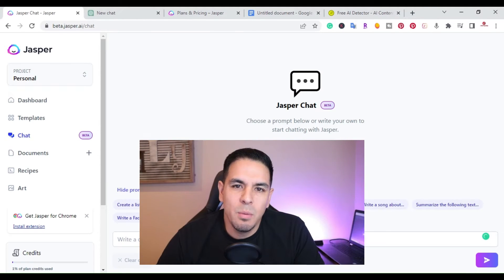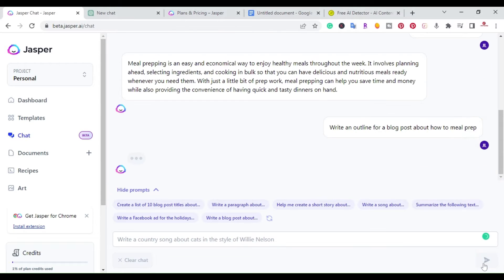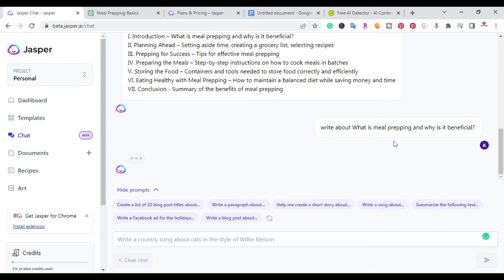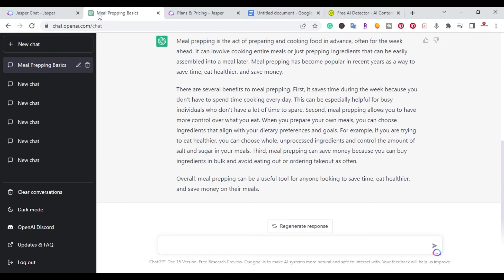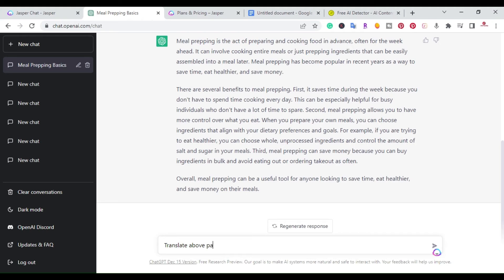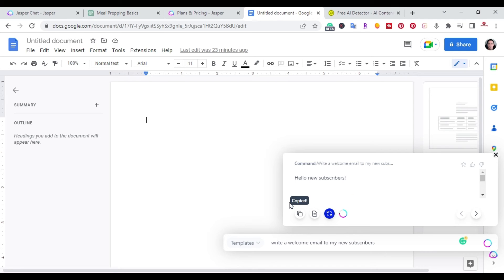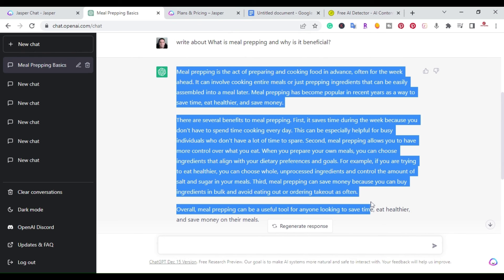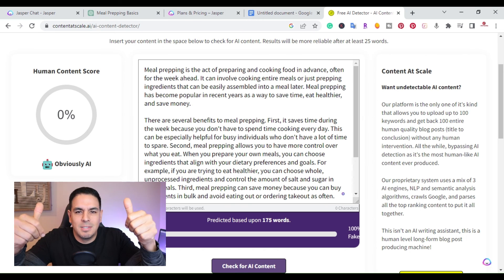Jasper Chat Tutorial: Is It Better Than ChatGPT for Content Creators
In this video, we take a look at Jasper Chat – a chat software that is becoming increasingly popular with content creators. We compare it to ChatGPT, and discuss the pros and cons of both platforms.
Hey guys, in this video we're going to be comparing two of the most popular chat platforms out there for content creators. We'll be looking at features, pricing, and how easy they are to use.